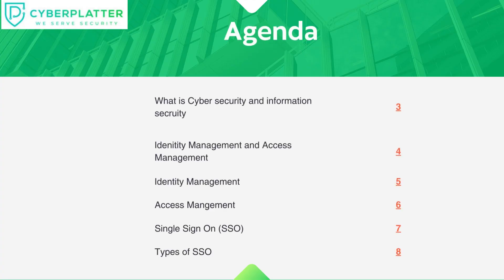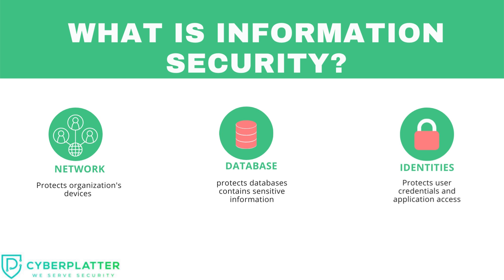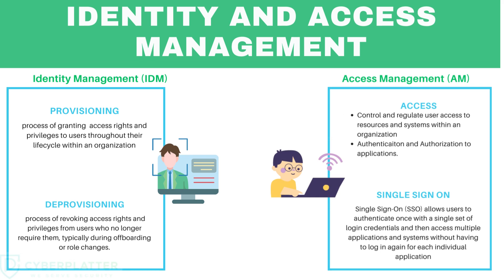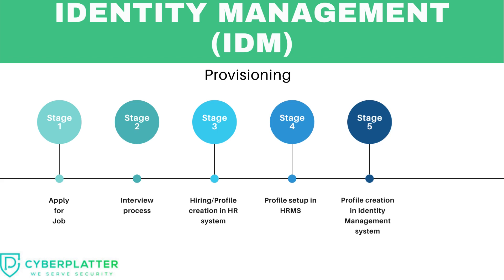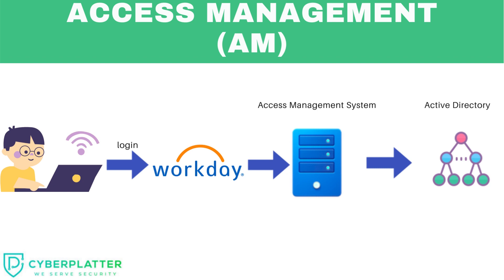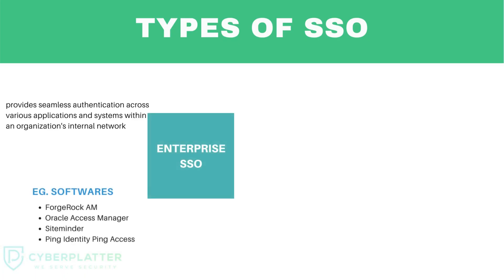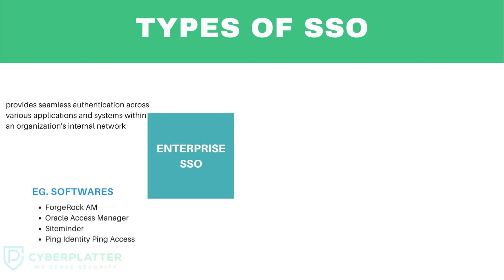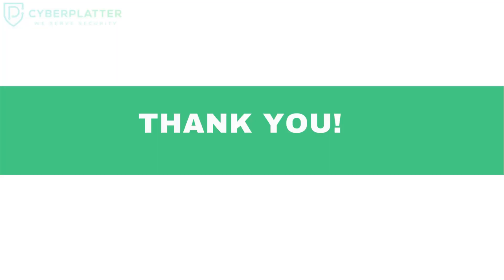Introduction to Identity and Access Management (IDAM) | Single Sign On (SSO) | IAM